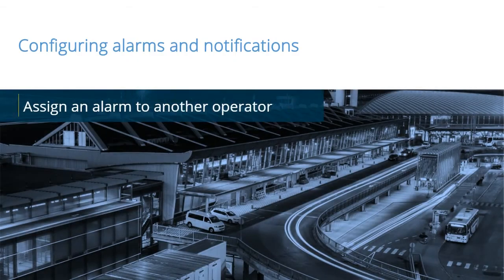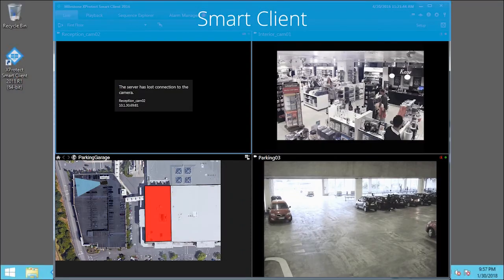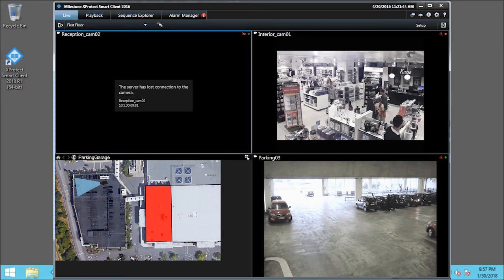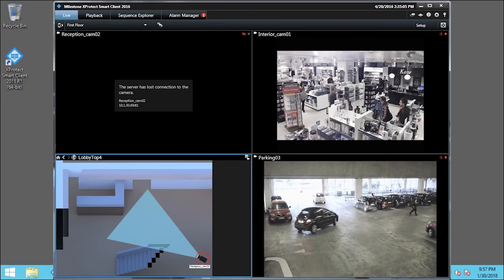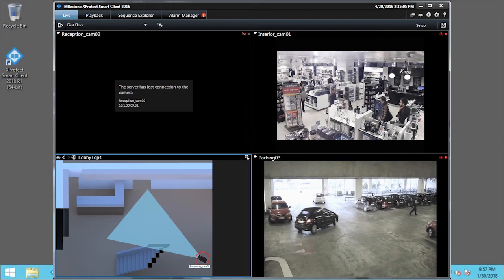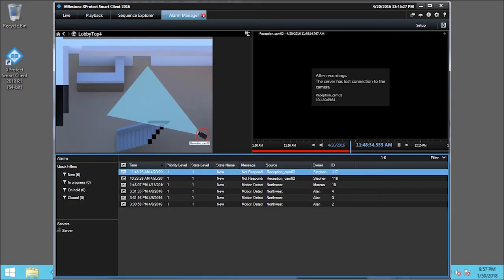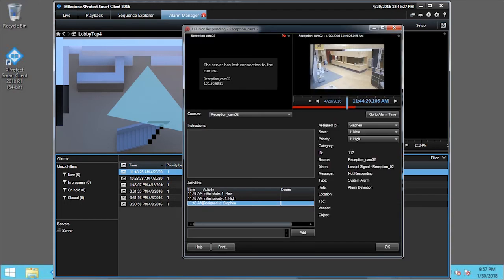XProtect Alarms: Assign an alarm to another operator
This tutorial shows how to assign an alarm to another operator in the XProtect Smart Client.